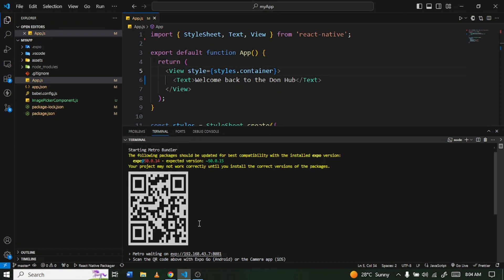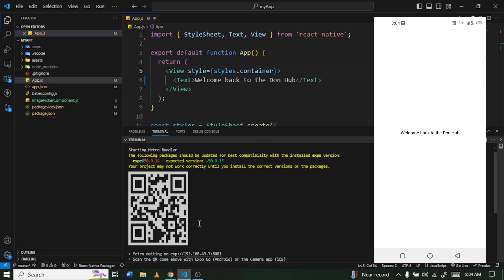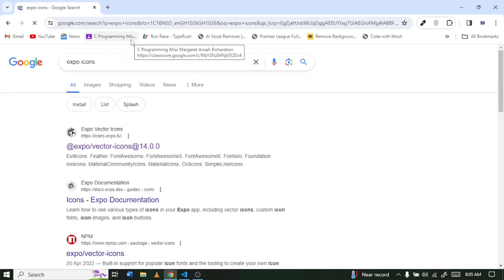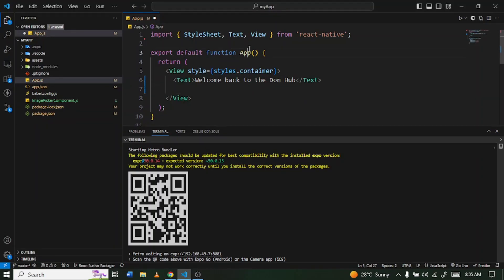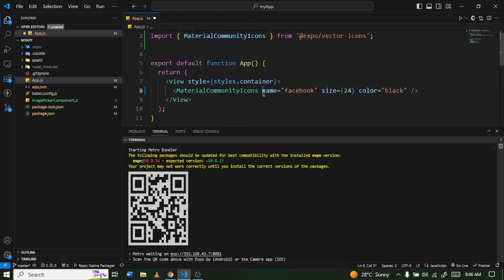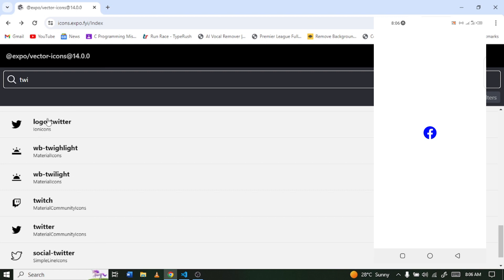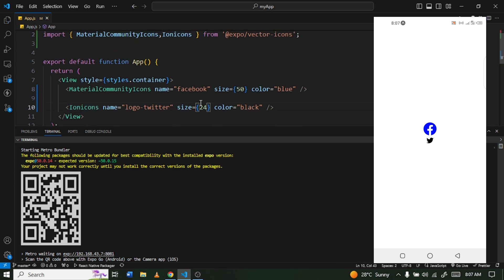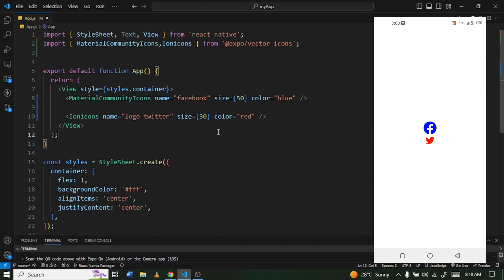How to add expo vector icon in 4mins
🚀 Excited to share my latest tutorial on using Expo Vector Icons in your React Native projects! In this video, I walk you through the step-by-step process of integrating vector icons into your Expo projects, allowing you to add beautiful and customizable icons to your app effortlessly. Whether you're a beginner or an experienced developer, this tutorial is perfect for anyone looking to enhance the visual appeal of their React Native apps.

🎬 Don't miss out on this informative tutorial – watch now and level up your React Native development skills!